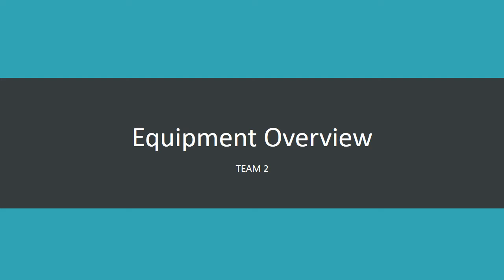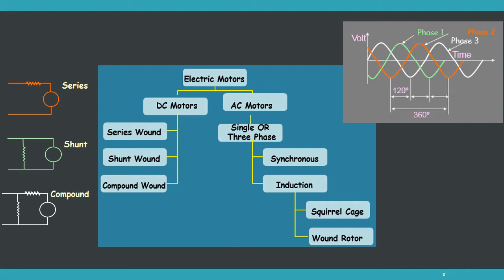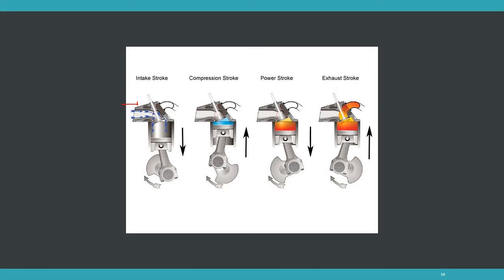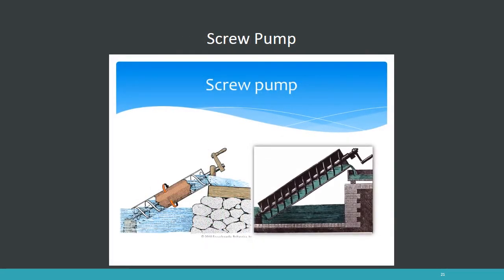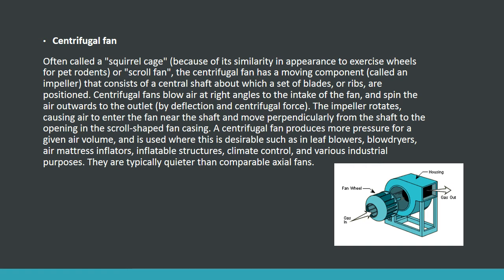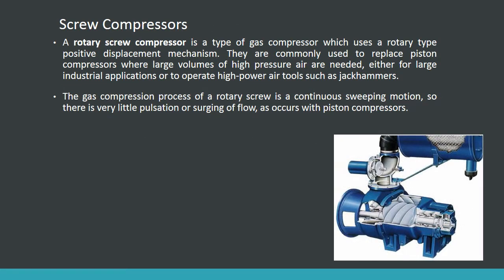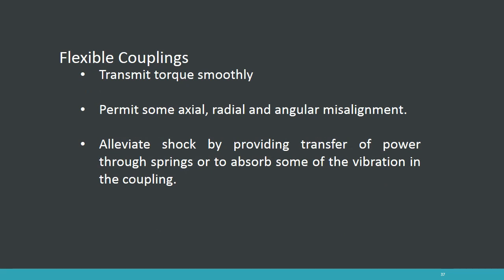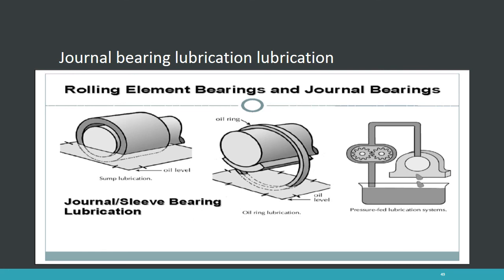Equipments Overview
Description